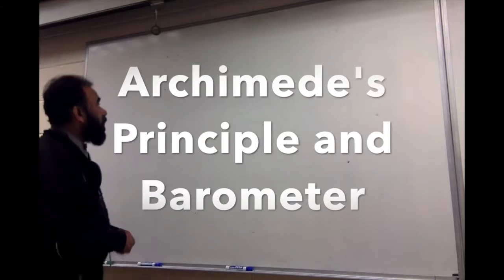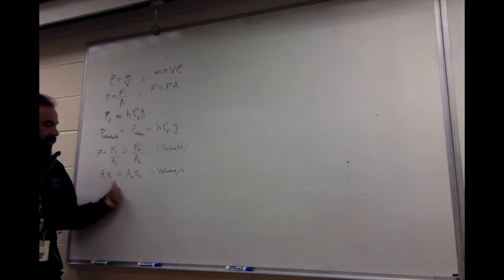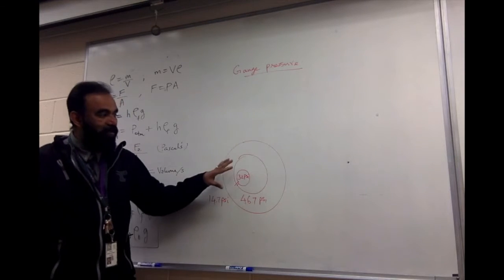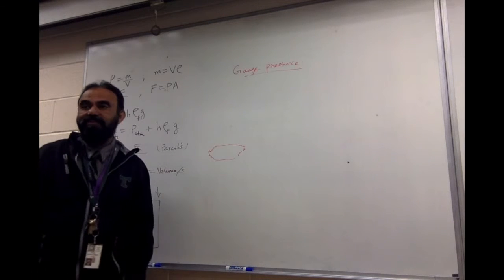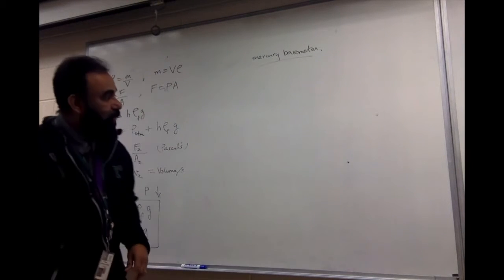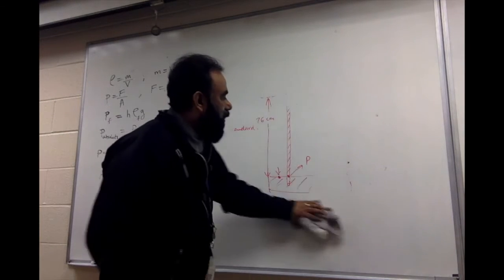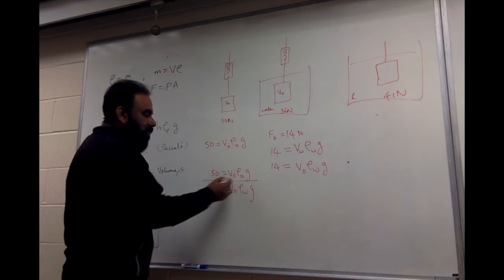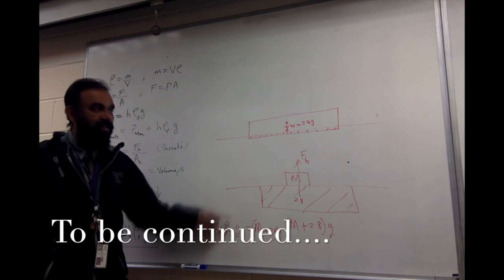Archimede's Principle and Barometer